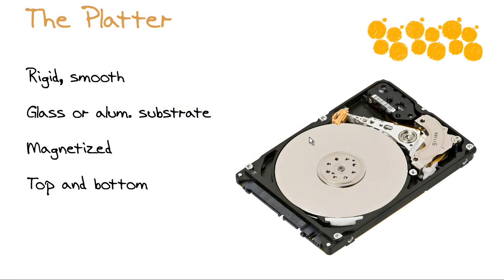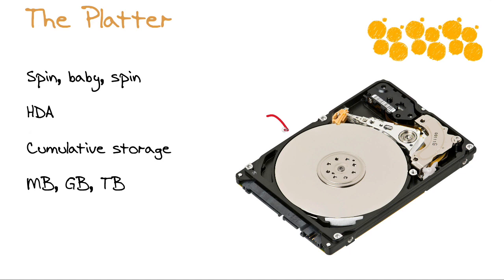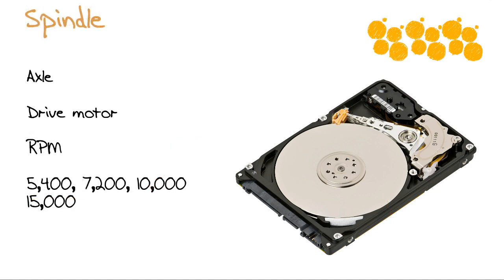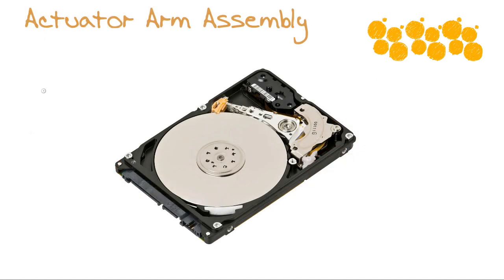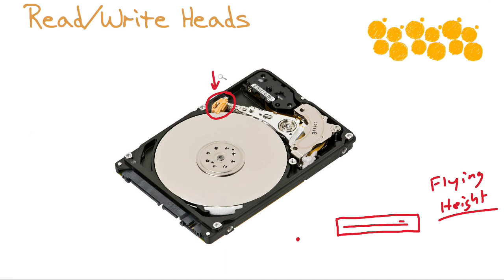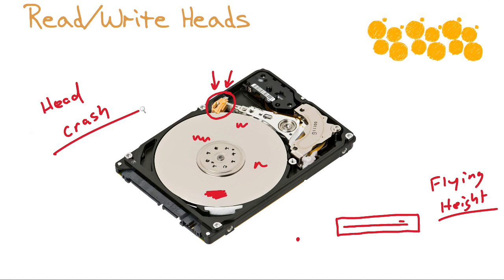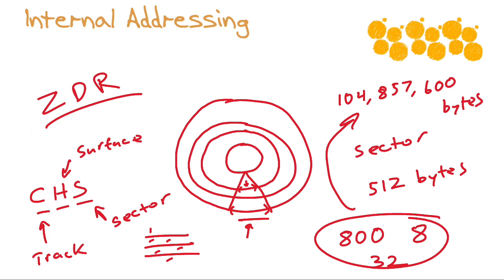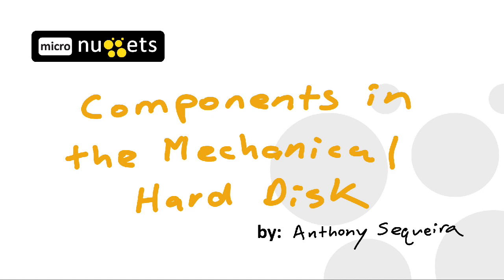MicroNugget: What are the Different Components in the Mechanical HDD?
In this video, Anthony Sequeira covers hard disk drives, how they do what they do, and all the components that make it possible. Mechanical hard disks are rarer today than in days past, but storage engineers should still know their parts and how they work.

First is the platter. This rigid surface is incredibly, unbelievably smooth. Made of glass or aluminum substrate and covered with a magnetized surface, any warping or imperfections on the platter can lead to crashes or "noise".

The spindle is the axle that rotates the platter at staggering RPM. The most common speeds it provides are 5,400, 7,200, 10,000, and even 15,000 RPM — the drive motor keeps the spindle flying along.

The actuator arm assembly carries the read/write heads back and forth into extremely precise positions over the platter. Those read/write heads hover over the platter at an incredibly close so-called "flying height" — roughly the diameter of a human hair.

These components combine with storage concepts of internal addressing and other computational principles to mechanically store incredible sums of information.